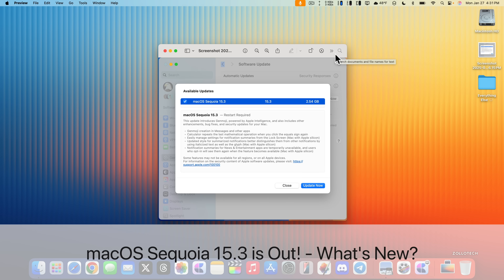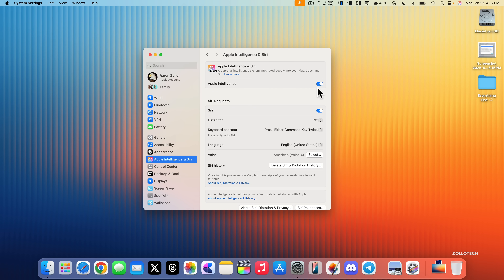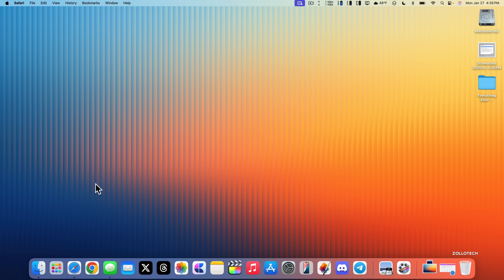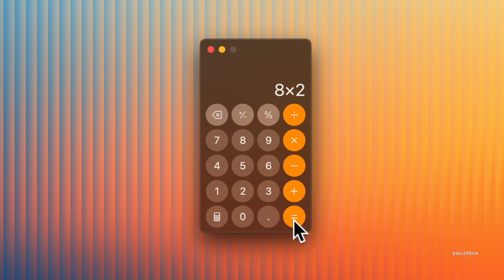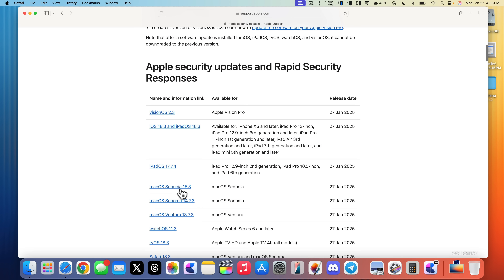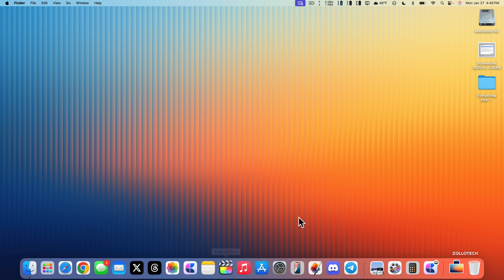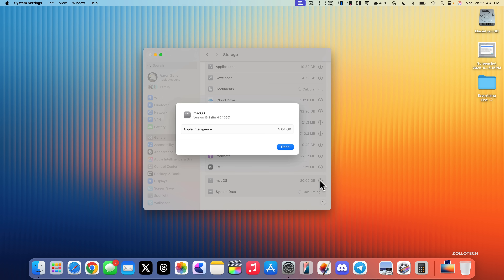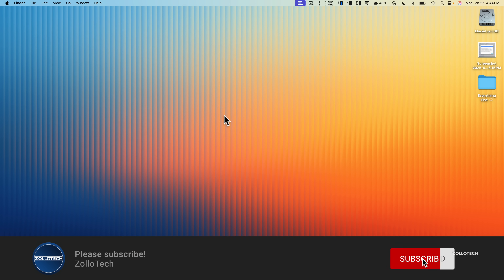macOS 15.3 Sequoia is Out! - What's New?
MacOS 15.3 Sequoia is Out! - What's New? - MacOS 15.3 Sequoia released to the public and MacOS 15.3 Sequoia is out to everyone. MacOS 15.3 Sequoia brings Genmoji, Notification updates, Calculator changes and much more. In this video I show you the latest features and changes in macOS Sequoia 15.3 using the M4 Max MacBook Pro 16 and iPhone 16 Pro Max.

Apple released iOS 18.3, iPadOS 18.3, iPadOS 17.7.4, watchOS 11.3, tvOS 18.3, HomePod OS 18.3, and visionOS 2.3

*Chapters*
00:00 - Everything New
00:06 - Supported Devices
00:19 - Size
00:33 - Build Number
00:52 - New Features, Updates and Changes
01:05 - Apple Intelligence
01:17 - Apple Intelligence around the world
01:48 - Genmoji
02:36 - Notifications
03:40 - Calculator
04:13 - Bug Fixes and Bugs
05:10 - Security Updates
06:18 - Performance
06:41 - Battery life and Battery Health
07:30 - Storage
08:05 - macOS 11.4 Beta 1 Release
08:39 - iOS 19, macOS 16 and WWDC25
08:58 - Conclusion